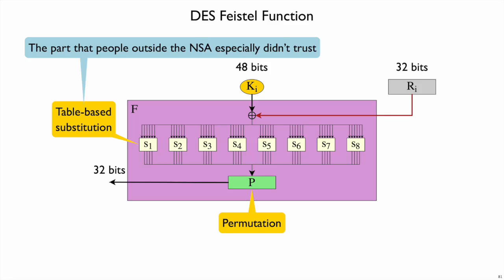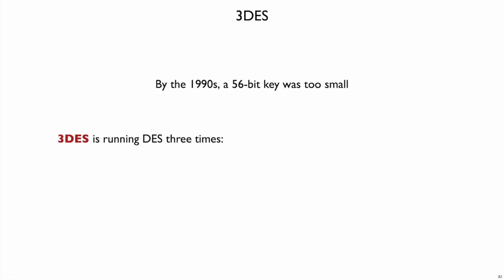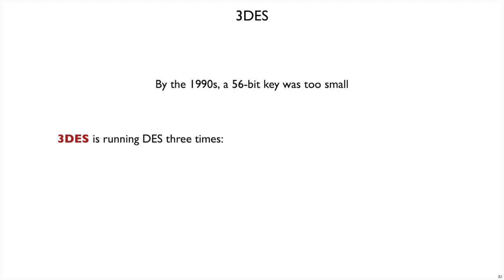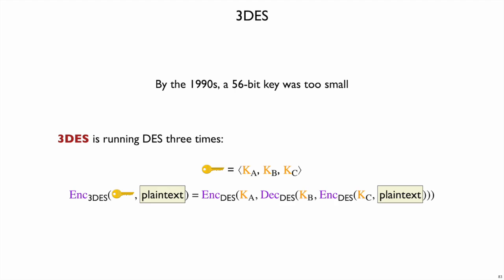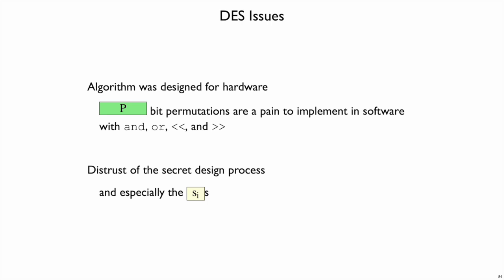Netsec Block Cipher 6 - 3DES